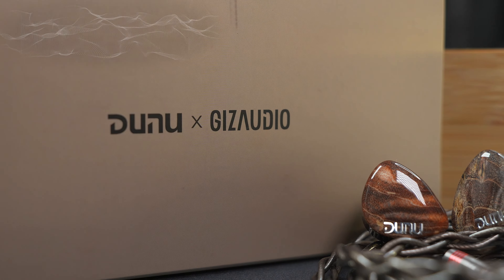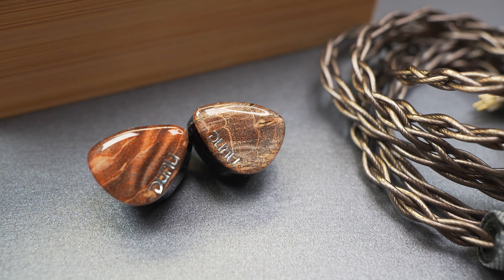The Wrath of the Gods | Tangzu Nezha 6BA + 1 EST IEM ($399) | My Honest Experience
Where can I find this?

0:00 Unboxing | Design & Accessories
3:33 Sounds & Comparisons

Where can i get audio gears?

Do you like looking at pretty pictures of IEM's & Headphones?

My personal view of audio gears price category;
$0-100 = BUDGET-FI
$100-500 = MID-FI
$500-1000= HIGH-FI
$1000 - $2000 = SUMMIT-FI
$2000 & Beyond = STRATOS-FI

I hope you found this video somewhat informative. Any feedback to help improve my content would be greatly appreciated.